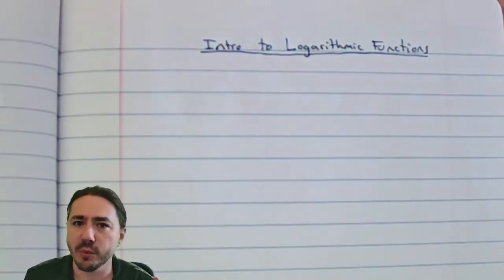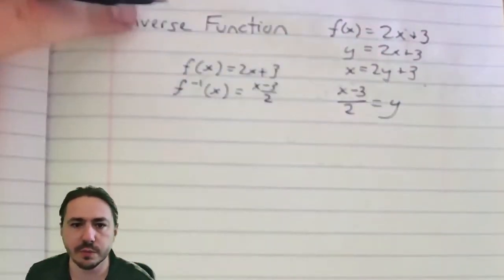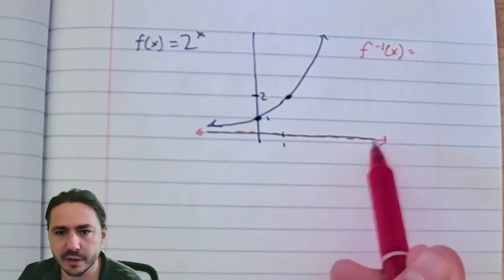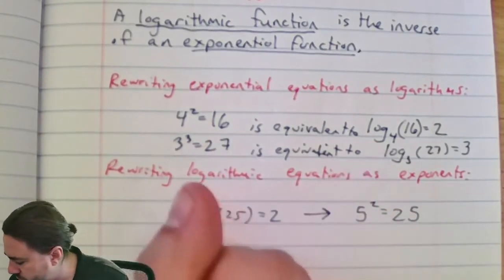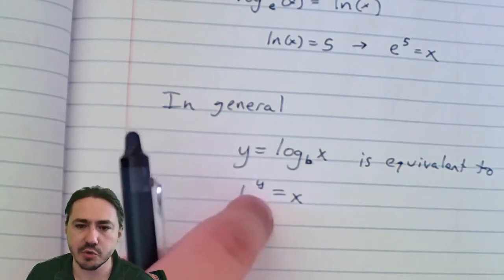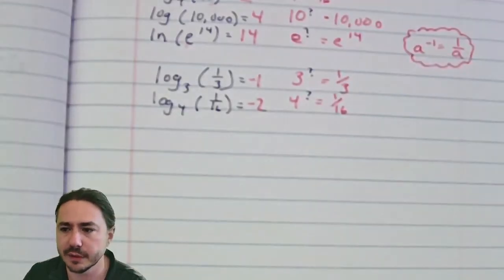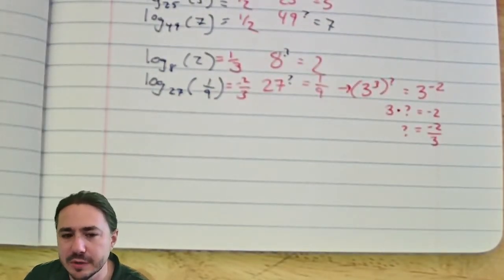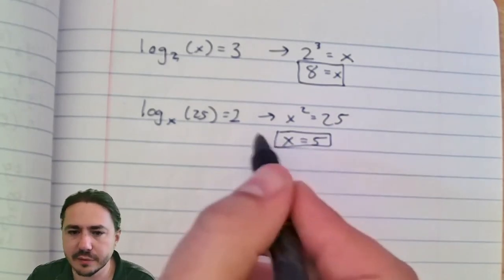precalculus | lesson 4-2 | logarithms